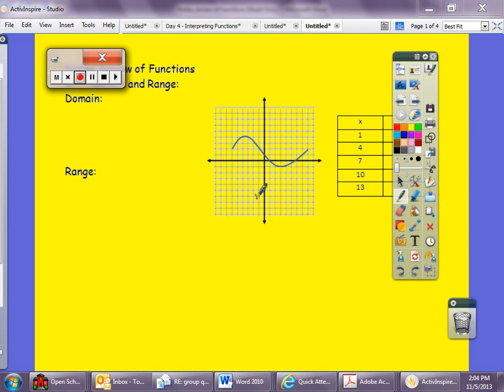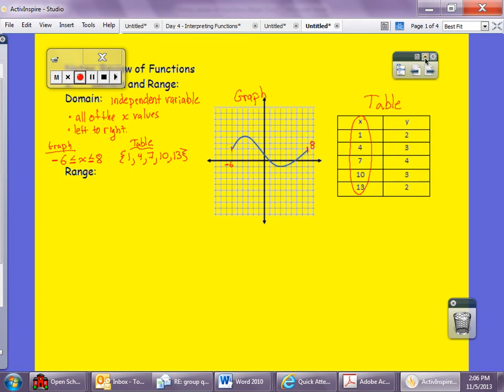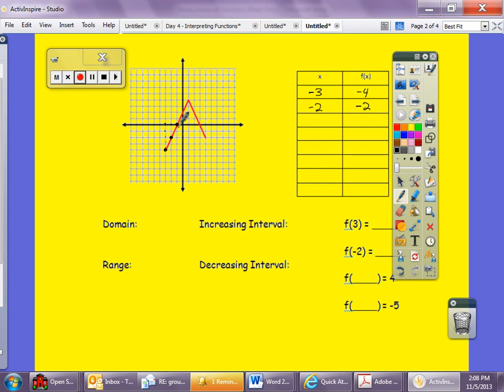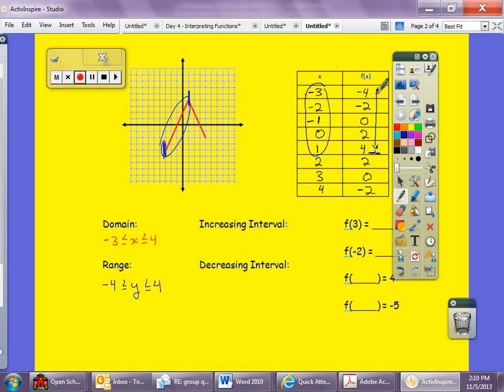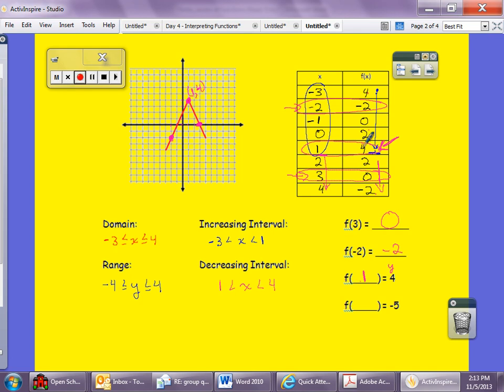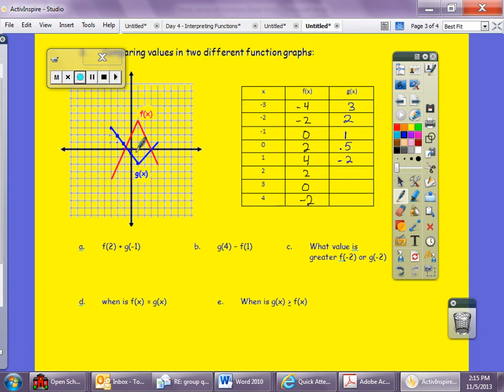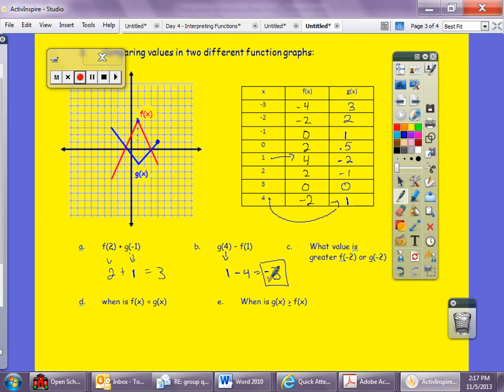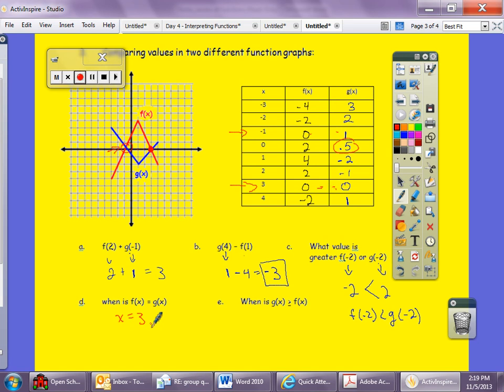notes on functions